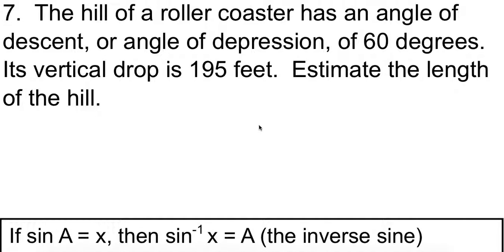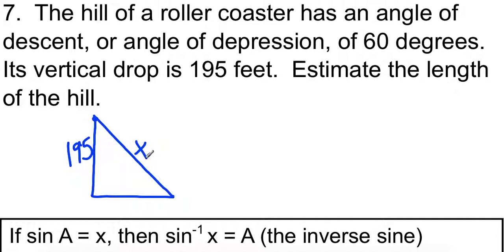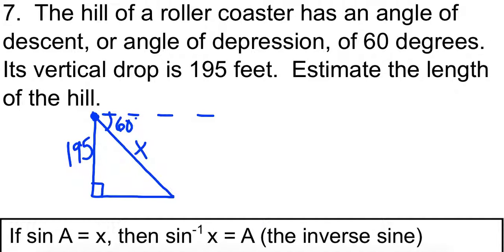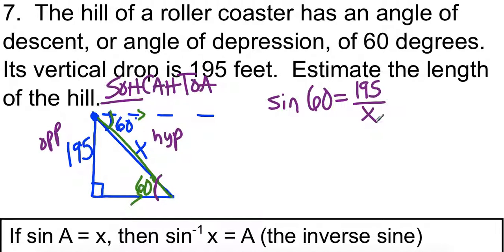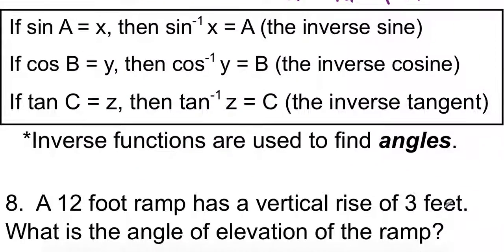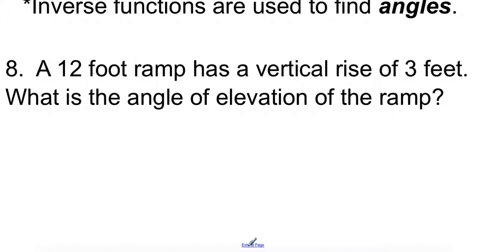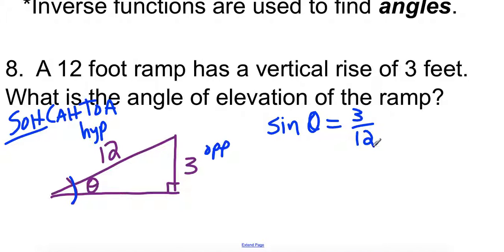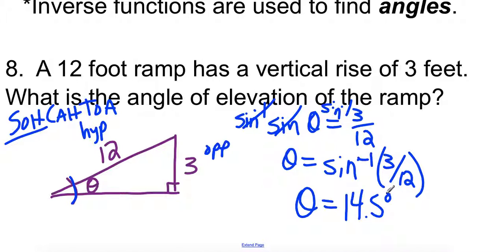PrB Alg II Right Triangle Trig Clip #4